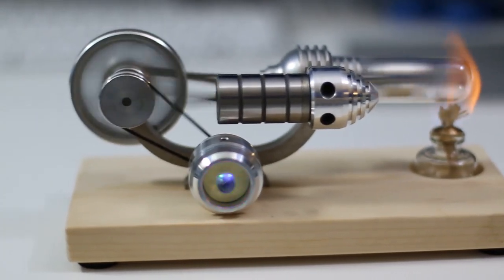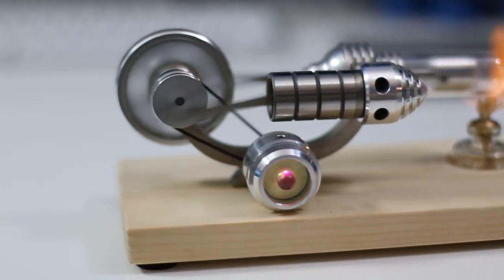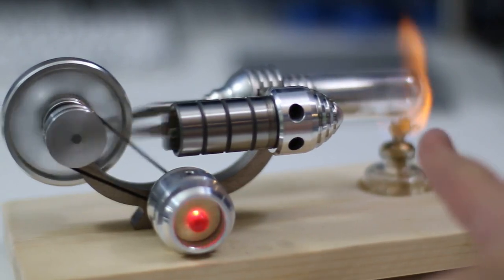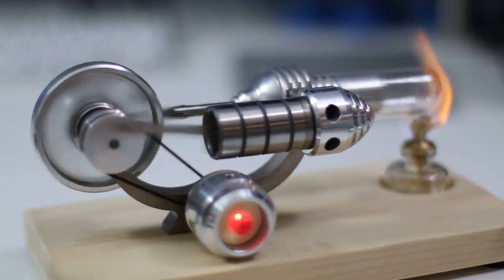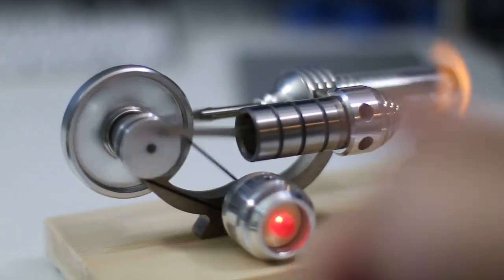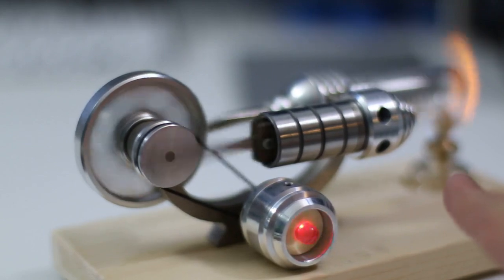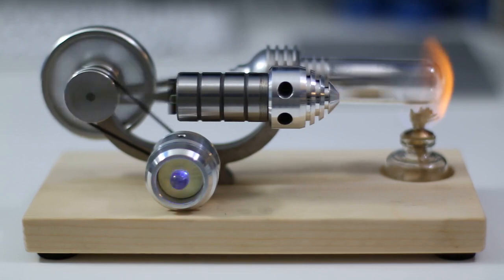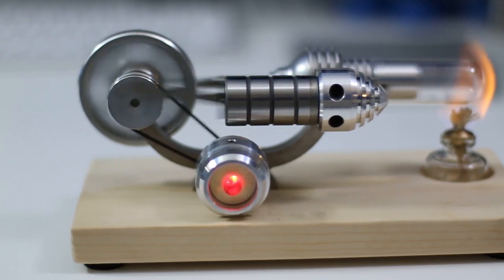SunnyTech Stirling Engine M14-03-S with LED Generator Demonstration / Review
I love science, so I jump at any chance to try out science related gadgets. This is is one of my favorites... a Stirling Engine!

Stirling Engines are External Combustion Engines. Yes, I said external.

Most people are familiar with the idea of an Internal Combustion Engine, where the heat / fire is placed inside the cylinder. An External Combustion Engine is fascinating, because the heat / flame is on the outside, where you can see it, and unlike an Internal Combustion Engine, there isn't any explosion, the heat is constant.

It's a great way to explain how engines work.

1. You light the alcohol lamp, and the heat causes the gas to expand inside the cylinder, forcing it to pop out, which pushes a rod.

2. The rod is connected to a Flywheel, which spins.

3. On the other side of the Flywheel is another rod that pulls another piston in the opposite direction.

4. As the momentum of the flywheel grows, the pressure of the cold piston and hot piston create a repeating push / pull cycle that will continue until the flame runs out.

5. By placing a pulley on the flywheel, connected to a generator, they effectively convert the energy of the alcohol lamp into electricity.

I have a collection of Stirling and Steam Engines, and they are all featured prominently on my desk and the shelves where I work each day. People who come to my office often comment on them and they are great conversation starters, especially when I show them that they not only look great... but they actually run! And this one runs absolutely beautifully. I especially like the fact that they connected it to a generator with an LED. That's a nice bonus.

One thing I should point out. The instructions don't mention it, but there are multiple grades of alcohol sold in stores. The higher the alcohol content, the hotter the flame, which means that using better alcohol grades will yield faster engine speeds. In this video, I used Isopropyl rubbing alcohol, which is 70%, which runs cooler than 95% Ethyl Alcohol, so I had to extend the wick a bit to create a bigger flame. As you can see in the video, that's plenty of heat to make the model run pretty fast. Fast enough to start moving around the desk.

Another thing to consider. This is called a "Toy", but please, don't allow children to use it unattended. Be sure to supervise your children, there is a real flame and you should insure they should be taught proper safety precautions when you use it. In particular, be sure the bottle is securely in the well, and that there are no other flammable items nearby.

I gave this item 5 stars for durability, but I want to stress that although the model itself is high grade metal, there is a glass piston, which can crack if dropped. Although I wouldn't normally consider any item with glass to be durable, I give the 5th star because the manufacturer has actually included a second glass piston inside the box. That was an unexpected bonus, because I have other Stirling Engines which feature gas that did not come with replacement glass so I have always worried about cracking the glass.

I was quite impressed by the overall build quality. Everything is fine crafted and looks great even when it's not running. As a bonus, they include some spare parts, in case the glass tube breaks or the wick burns out.

If you like Stirling Engines, here are some of my other Stirling Engine reviews.